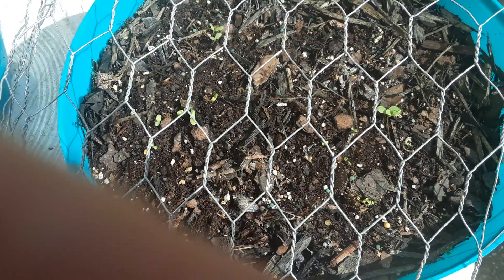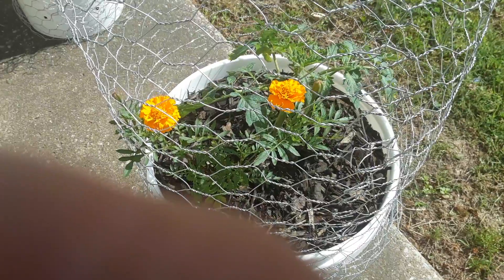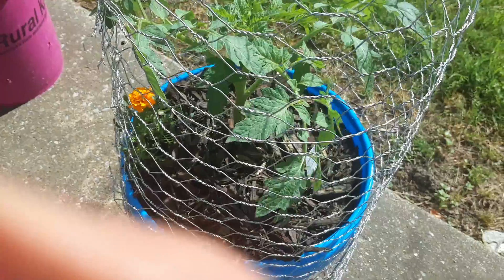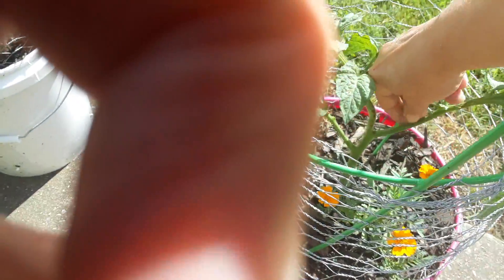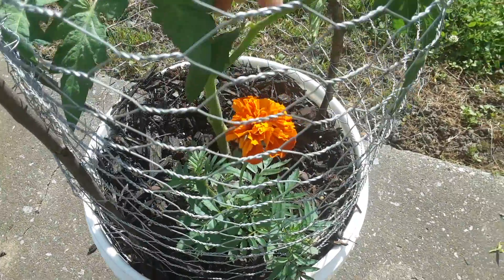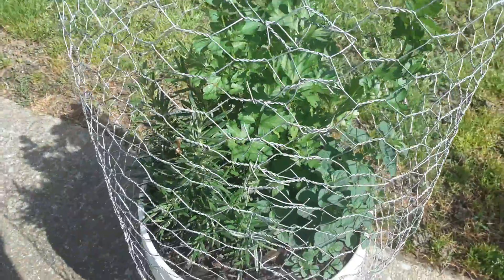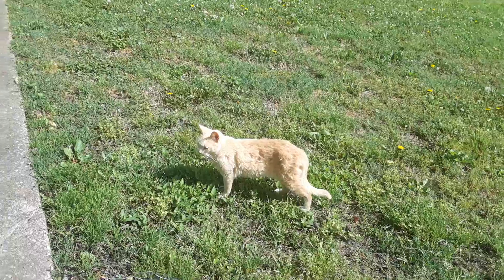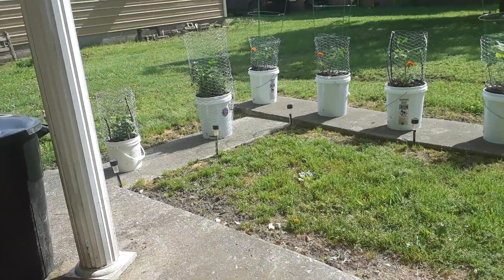Debbie's Homeplace: Update on my container Garden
I said Thyme but meant Rosemary. Just an update on the growth of what I planted.